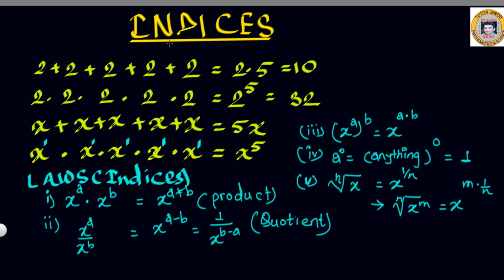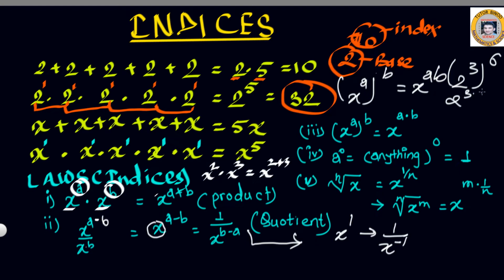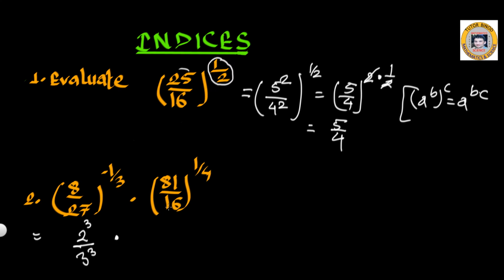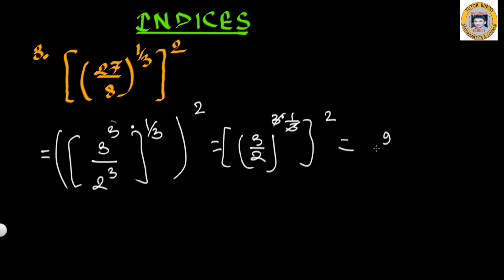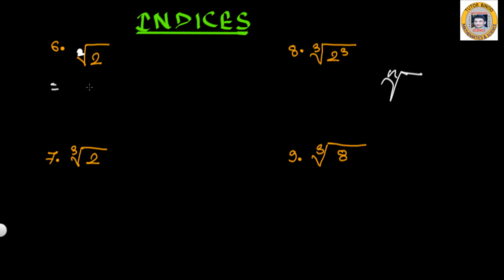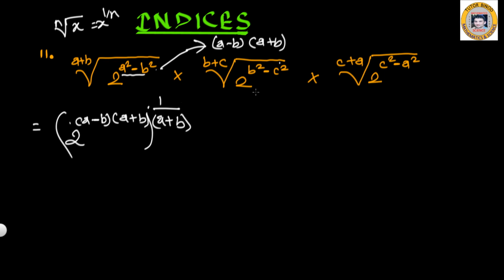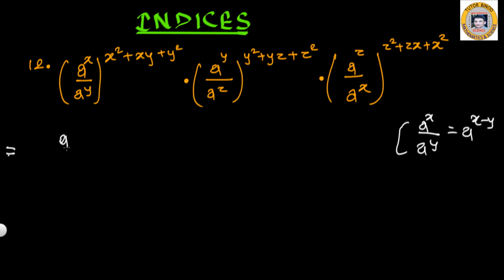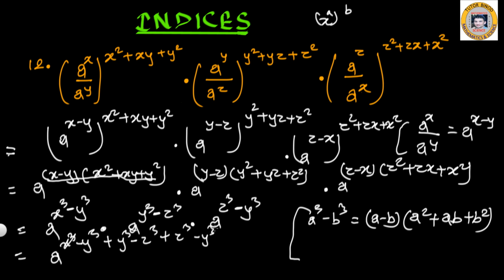INDICES ( Easy Way) with Multiple Examples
Everything you need to know about indices so that you can tackle almost all kinds of problems related to INDICES.